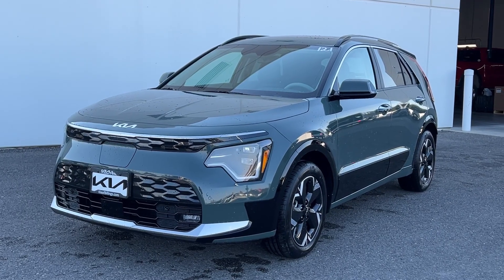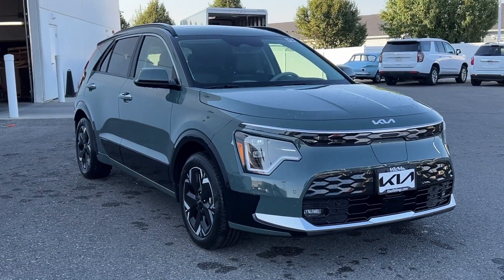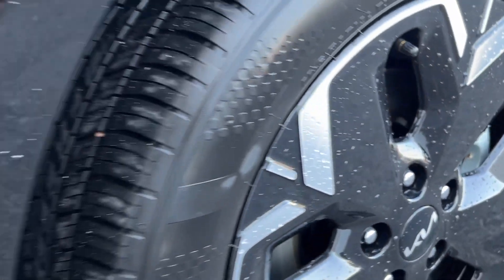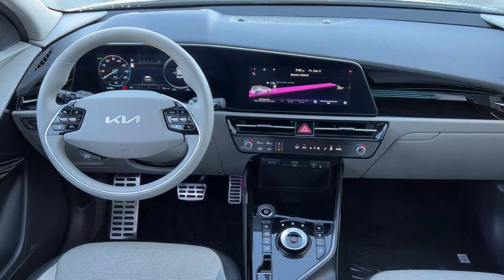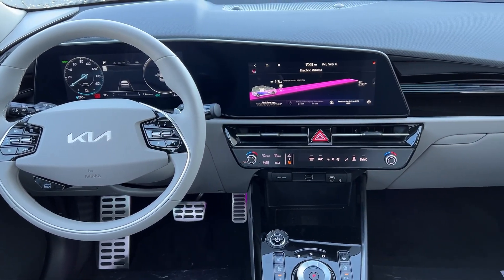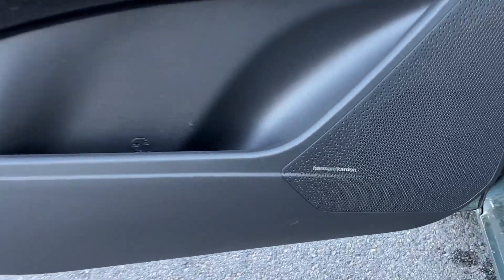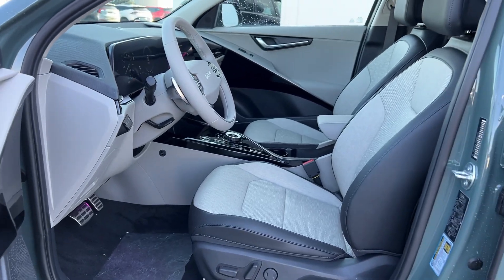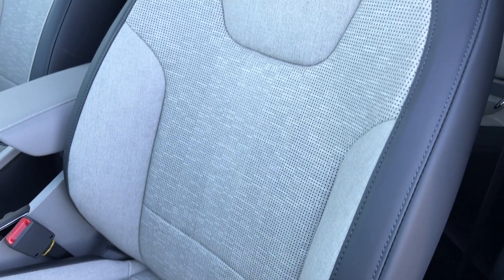2024 Kia Niro_EV Wave MT Billings, Bozeman, Cody WY, Sheridan WY, Butte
New 2024 Kia Niro_EV Wave available at Kia of Billings located in 4040 King Ave W, Billings, MT, 59106 and servicing the Billings, Bozeman, Cody WY, Sheridan WY, Butte area
Please mention the stock R5114552K when you contact the dealership for this vehicle.